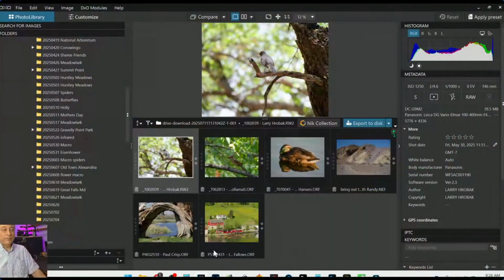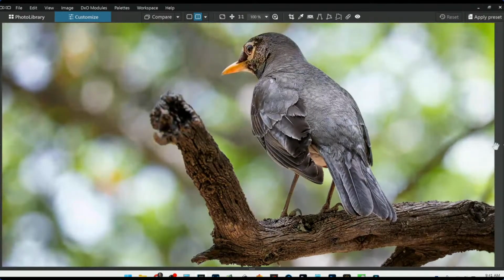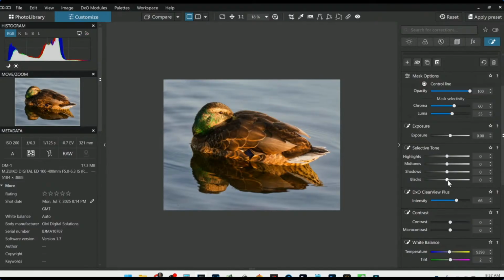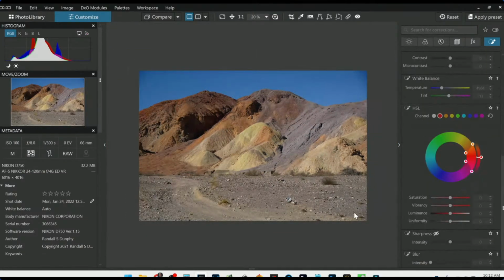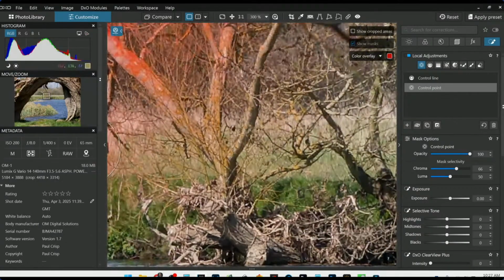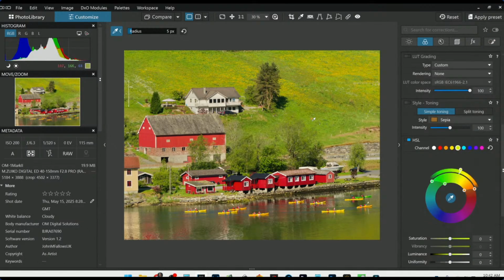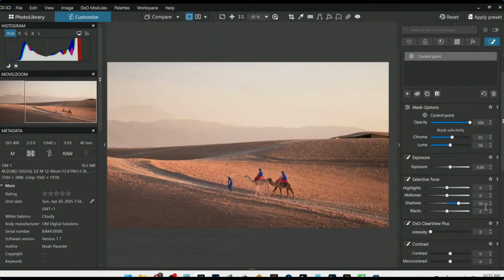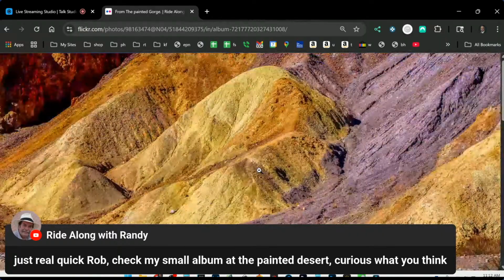Photo Editing Live with DxO Photolab 8: Send me your photos - Link Below!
Support my ad-free live streams